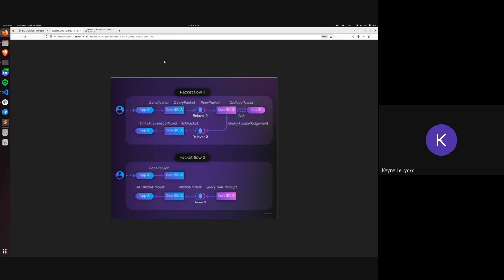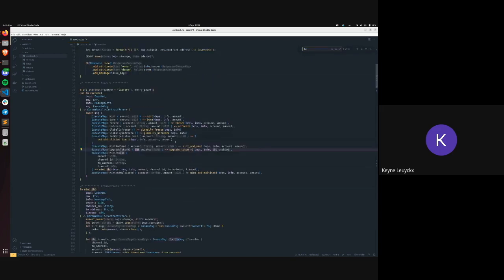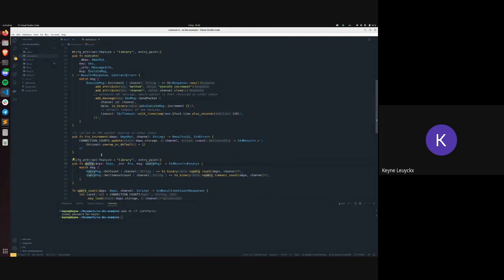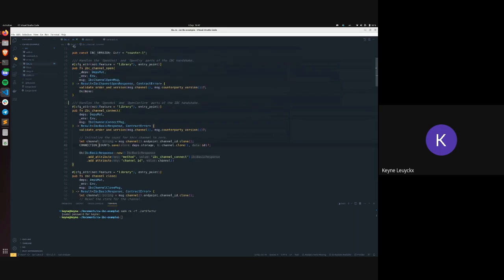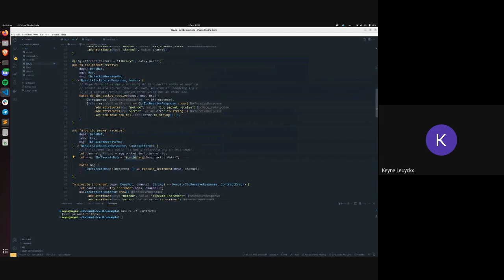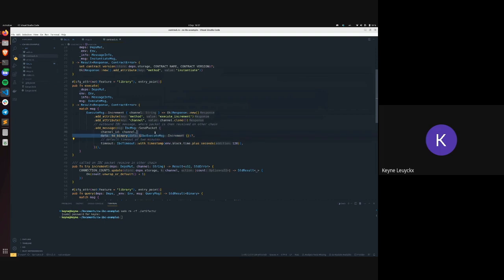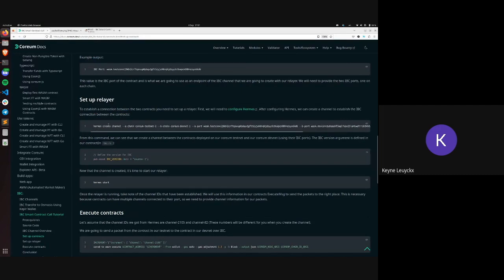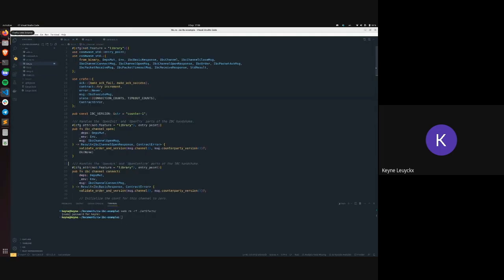Coreum Dev Workshop Series: IBC Smart Contracts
Tune in to catch the complete recap of the Network Expansion Team's engaging workshop on "IBC Smart Contracts."

During this session, you'll have the opportunity to listen to the team as they delve deep into the topic of interoperability. Discussing various facets, including the seamless flow of transactions from smart contracts to IBC transfer modules.

This comprehensive discussion promises valuable insights into the world of cross-chain communication and the utilization of smart contracts within the IBC framework.